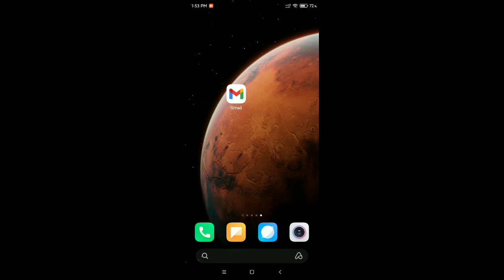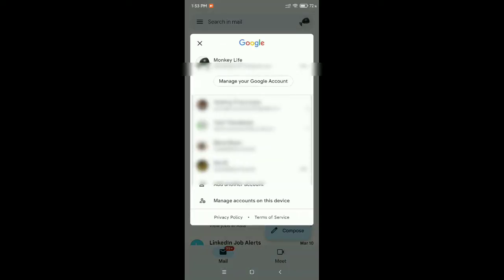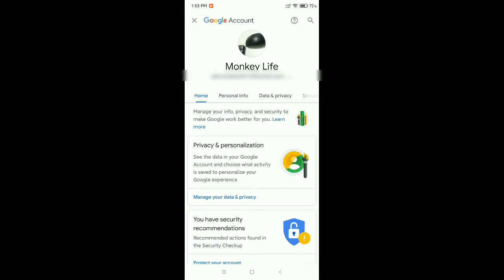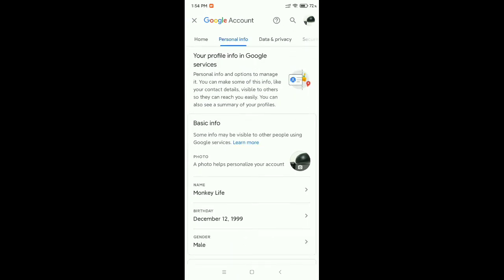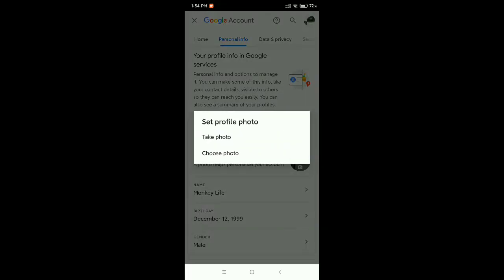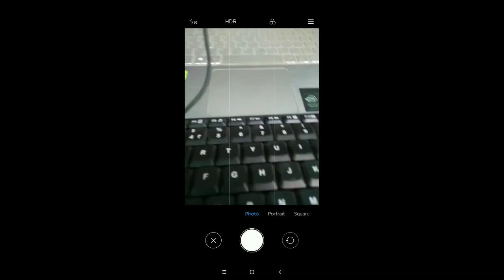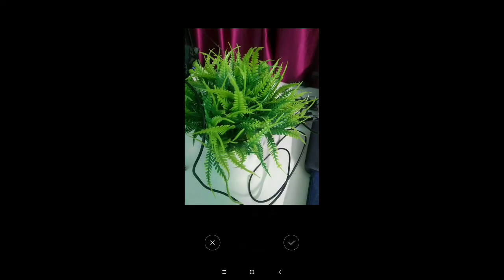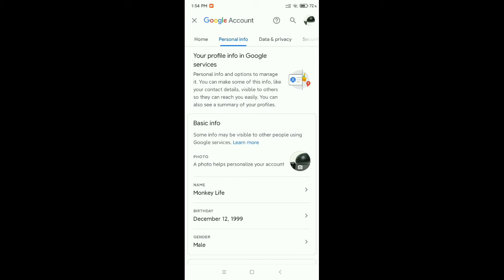How to Change Gmail Profile Picture on Android